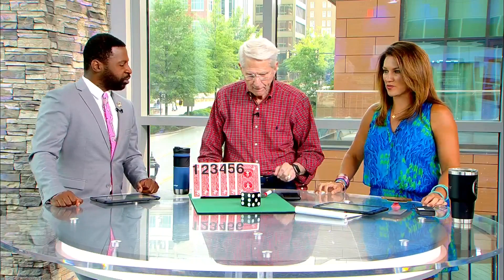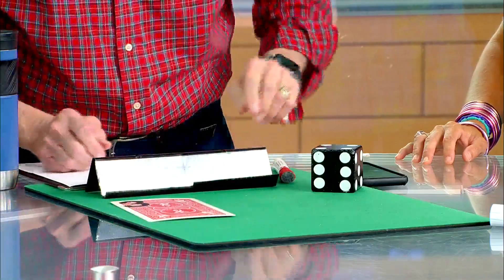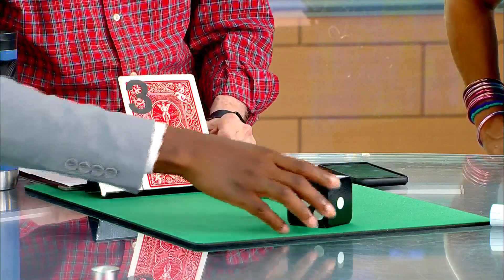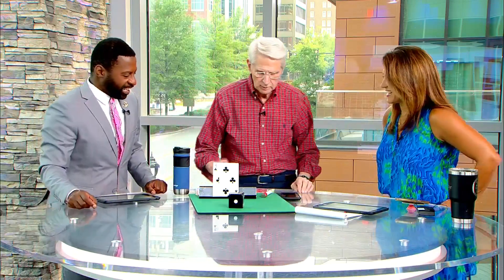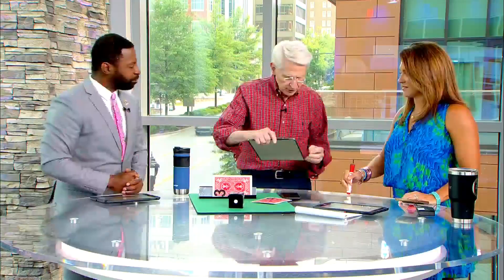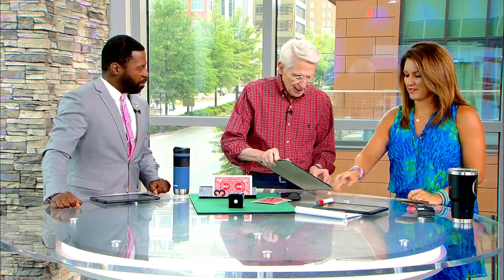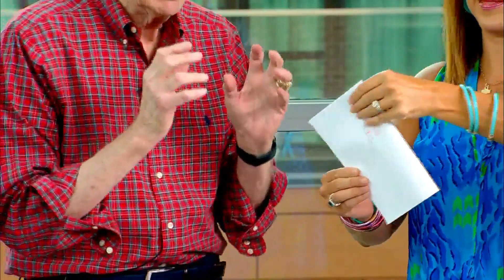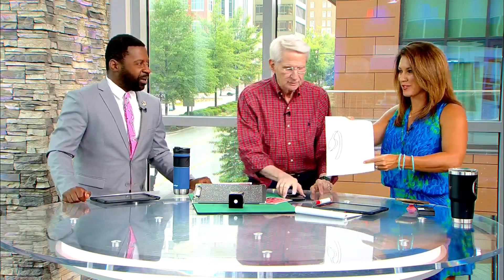Magic Monday July 17, 2023